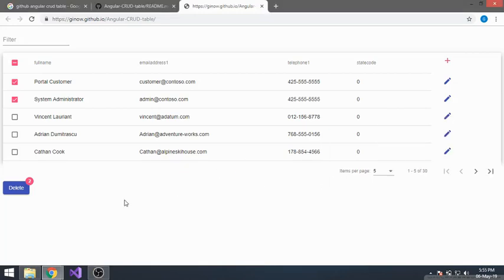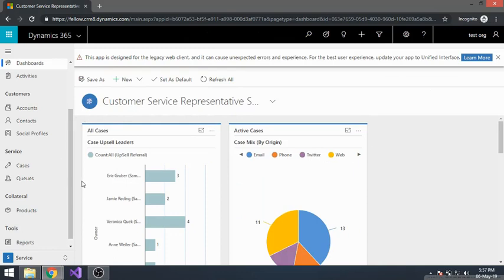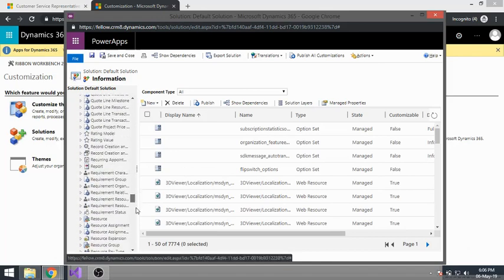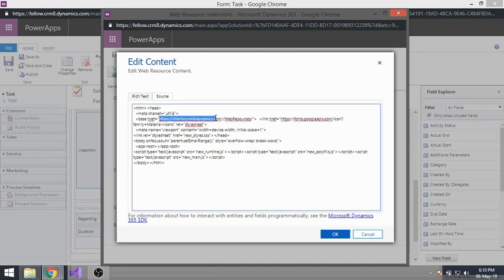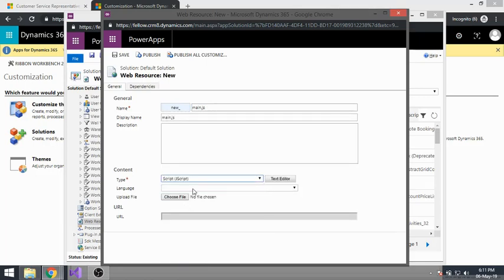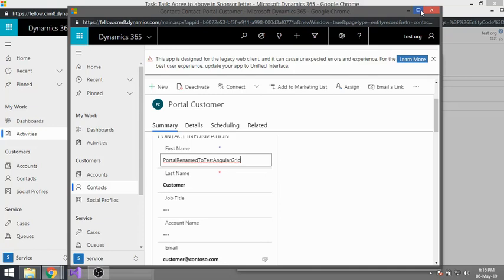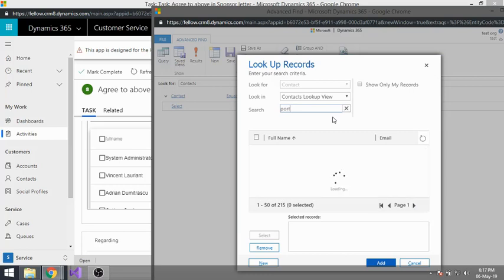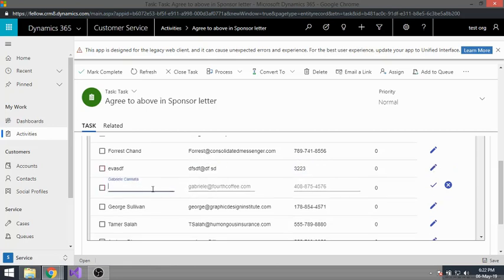Integrating an editable Angular grid on D365 form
This was buit with the help of Angular Material.

This table is supposed to do the following:
Retrieve
Create
Update
Delete
Filter
Sort
Pagination